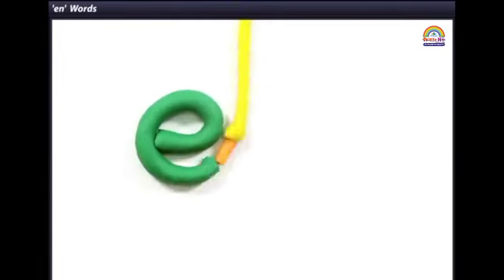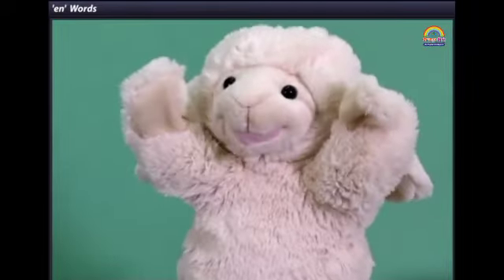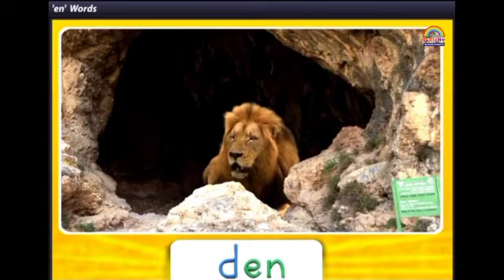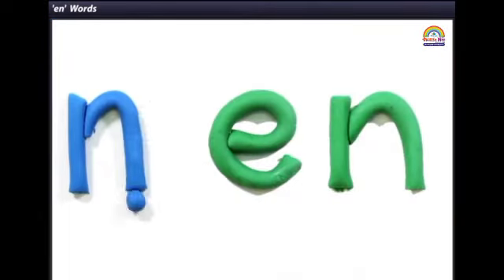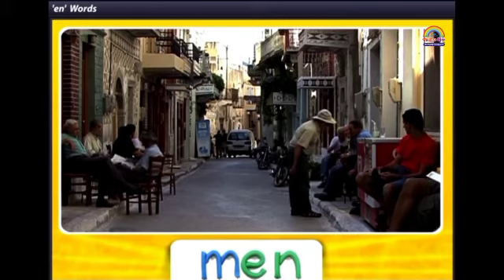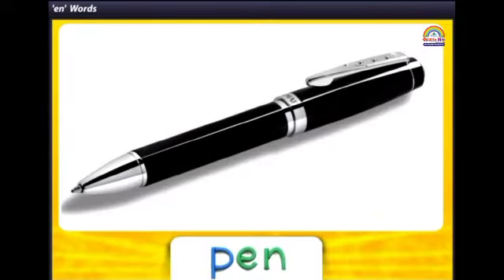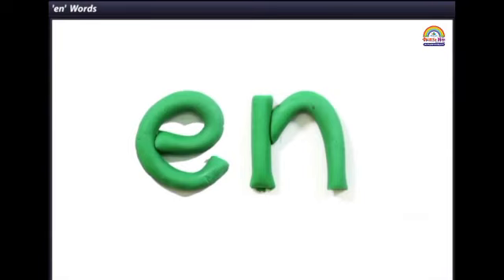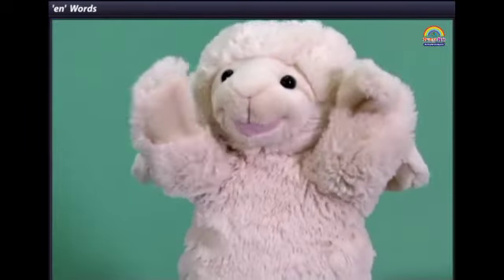Introduction of "en" Word's